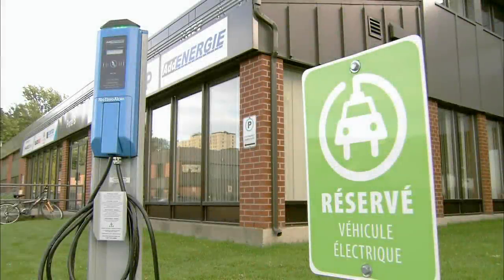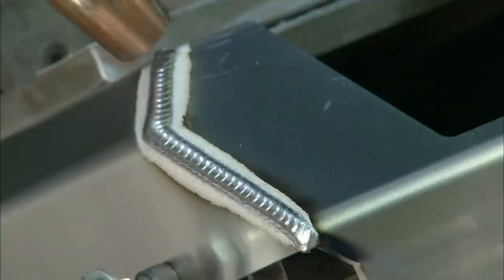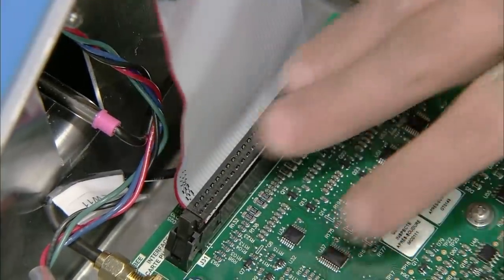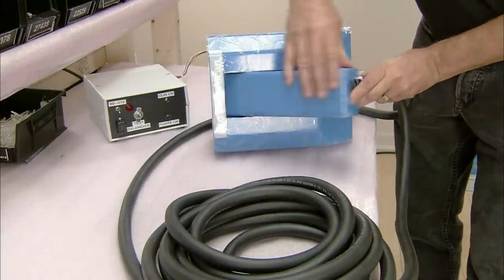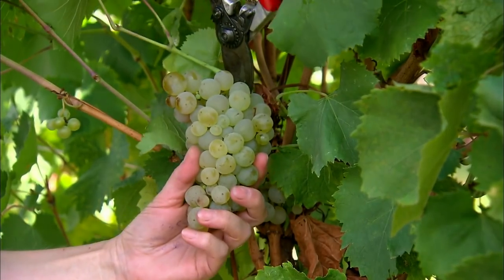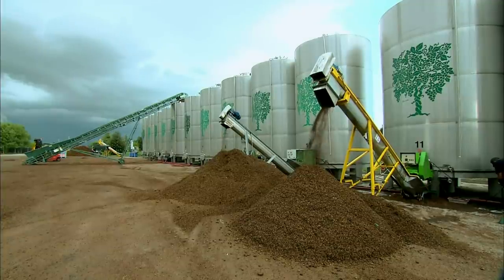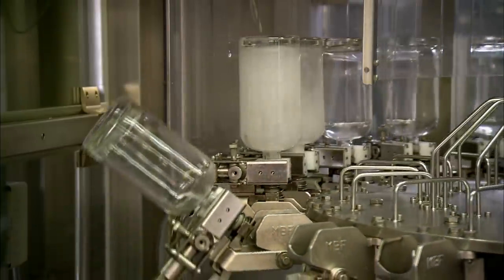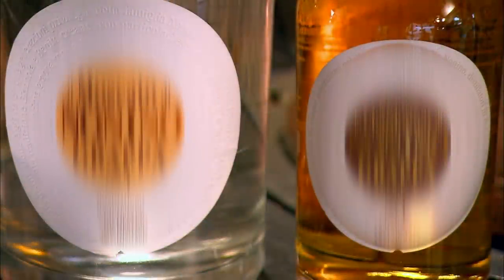ELECTRIC CAR CHARGING STATIONS | How It's Made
Did you know that electric-powered cars were being developed as early as the 1820s? Learn how contemporary electric car charging stations are made in this video! Also in this episode is how the drink Grappa is made.

🇬🇧 Catch full episodes of your favourite Discovery Channel shows on discovery+